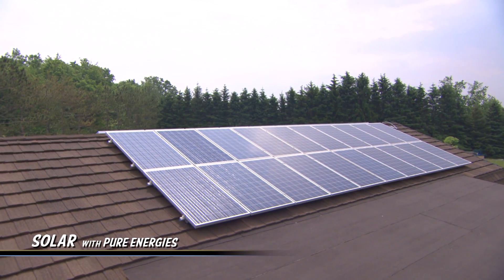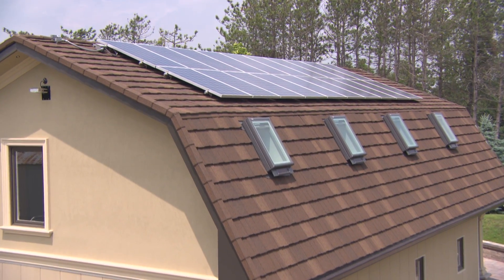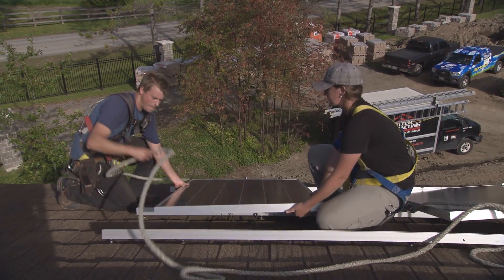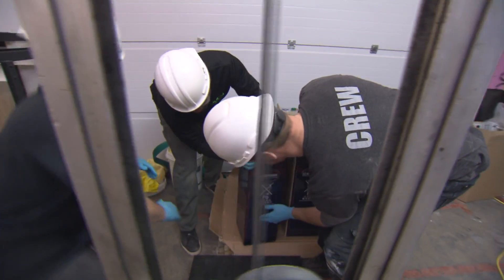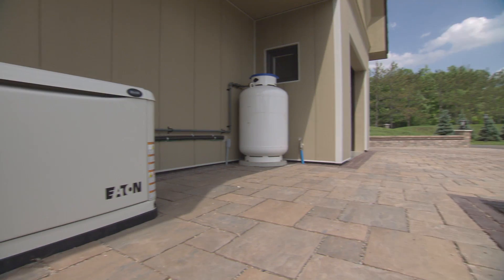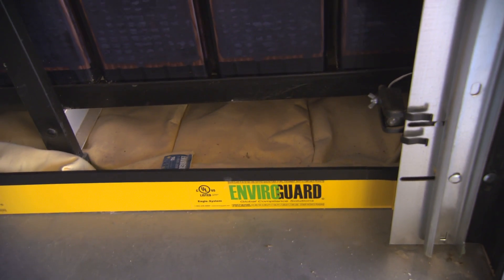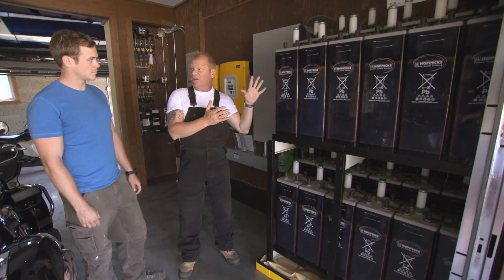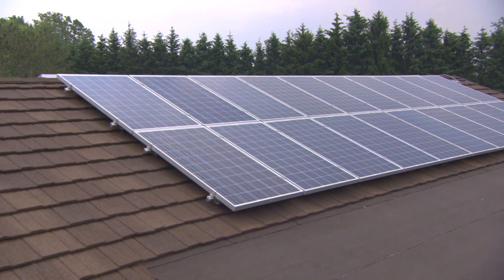"Solar" - Mike's Ultimate Garage: Inside Look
Building off the grid

Mike and Mike Jr. speak to the experts at Pure Energies about creating an off-the-grid system that takes full advantage of the sun and its endless source of energy.